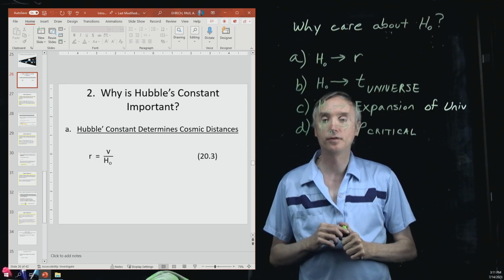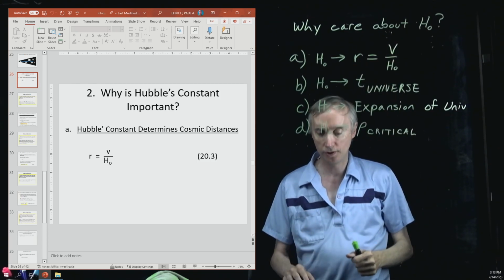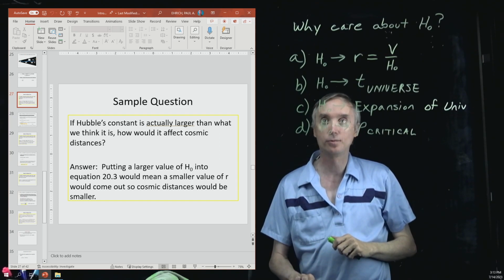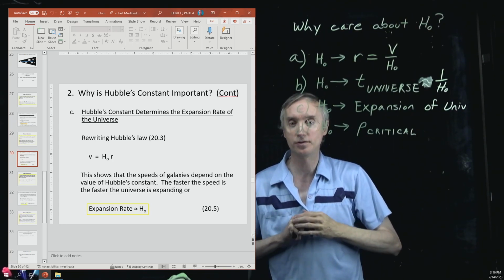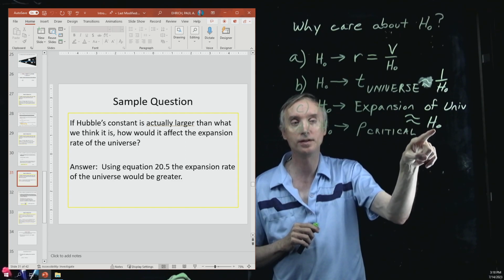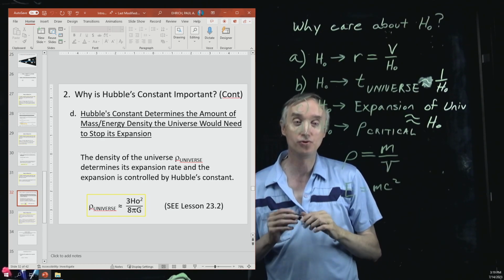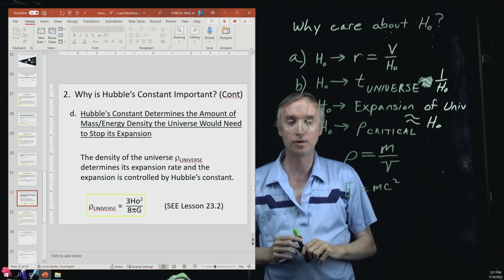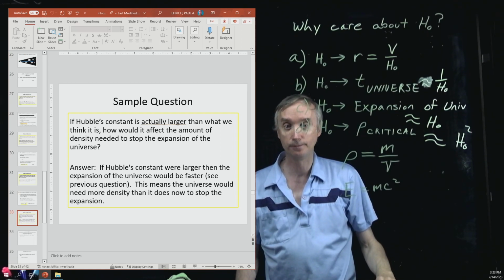Ast 20 9 Why Hubble's Constant is Important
In this segment about measuring the universe you will learn how the value of Hubble's constant determines distances in, the age of, the expansion of, and the amount of matter in the universe.